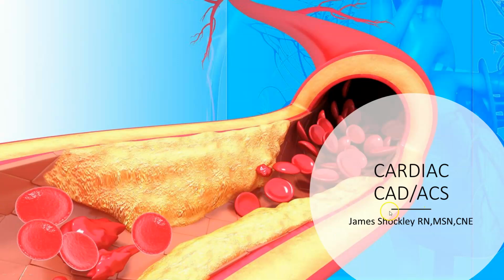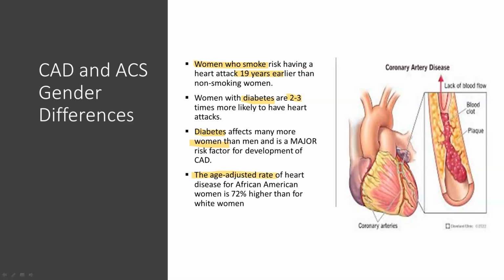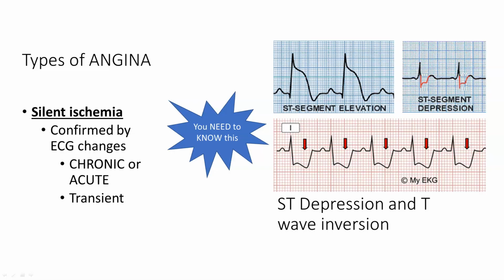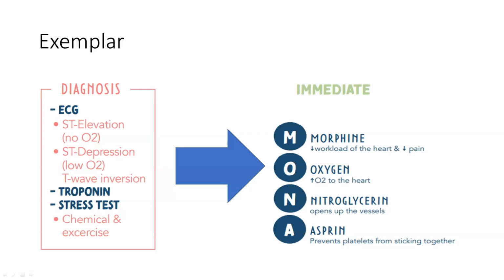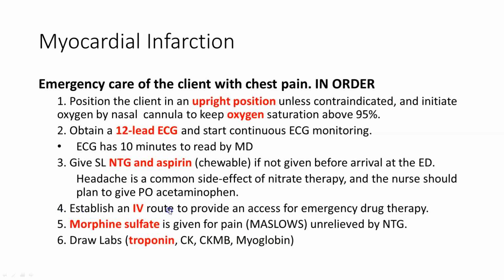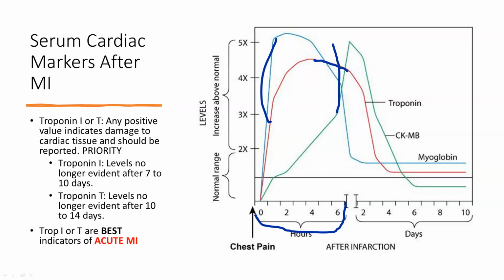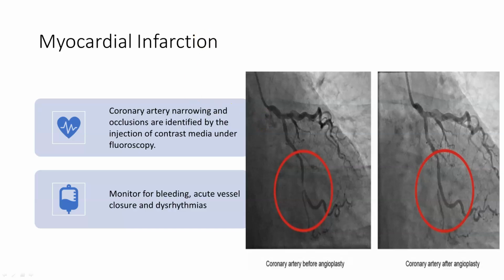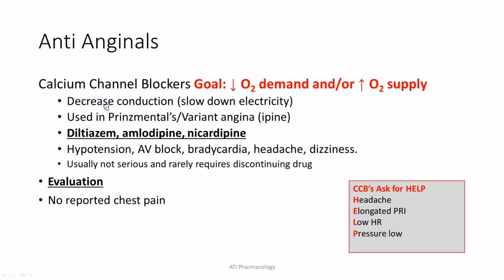2025 CAD ACS